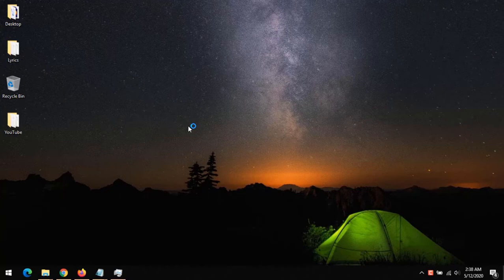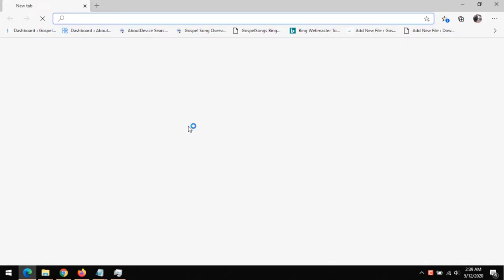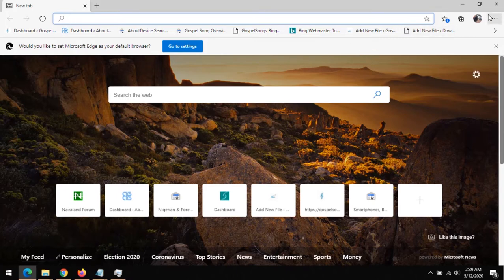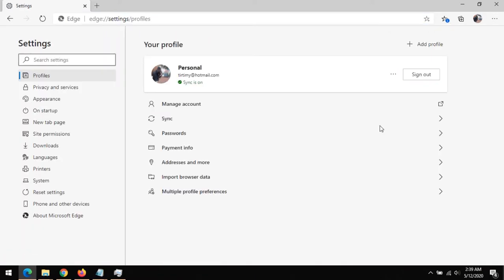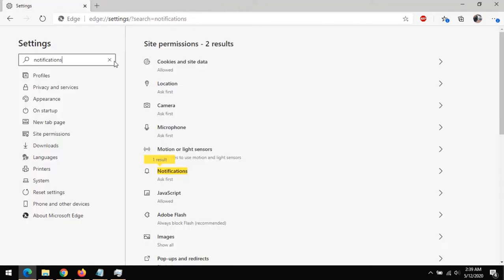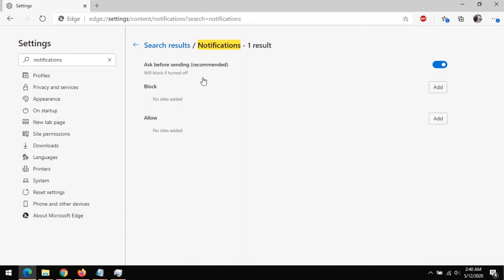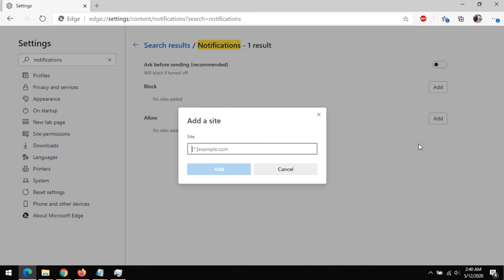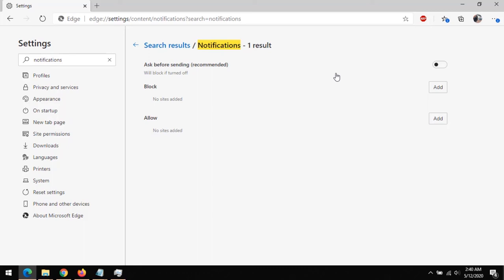How To Disable Notifications On Microsoft Edge Browser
Disable Push Notification on Microsoft Edge
Disable Notifications on Microsoft Edge in Windows 10, Windows 8, Windows 7

Disable Annoying Notification on Microsoft Edge